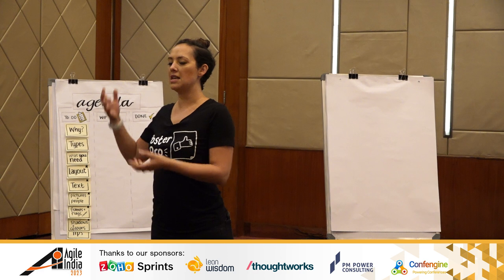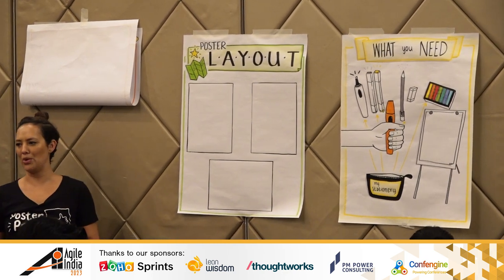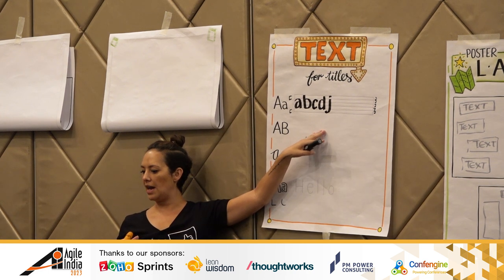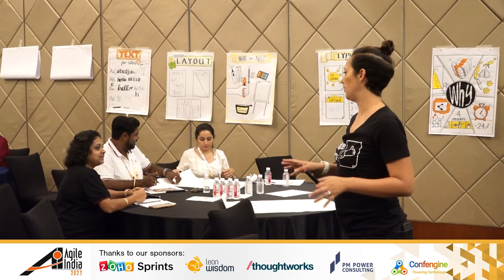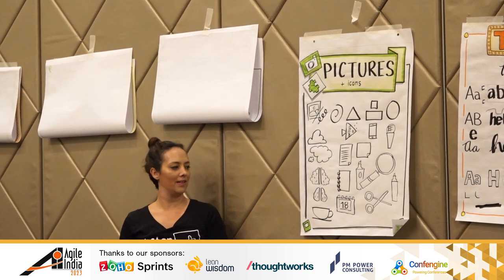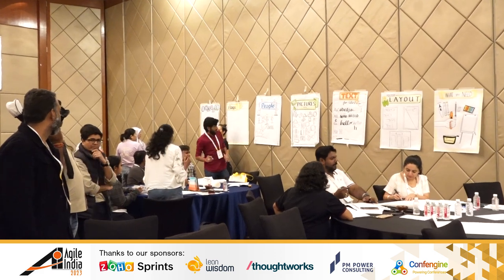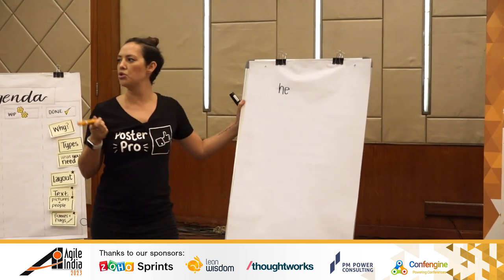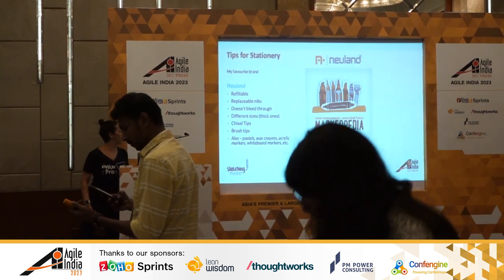Poster Pro: Create engaging flipchart posters to wow in workshops by Talia McCune AgileIndia 2023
Back in-person? Attend this workshop to feel confident making awesome posters for your teams. Flipchart posters and hand-drawn visuals don’t need to be difficult. Tap into the power of visual workshops by learning the skill of poster-making to increase engagement, generate ideas and insights.

Take your retrospectives, training, workshops, or events to the next level by creating eye-catching and engaging posters. The applications are endless. All you need is the basics of creating simple and effective posters.

In this workshop we will cover:
-      Benefits of hand-drawn posters
-      Basic elements
-      A range of templates and ideas for your posters
-      How to apply different layouts for different purposes
-      Visual metaphors and branding

Add this useful skill to your toolbox as a scrum master, agile coach or facilitator.